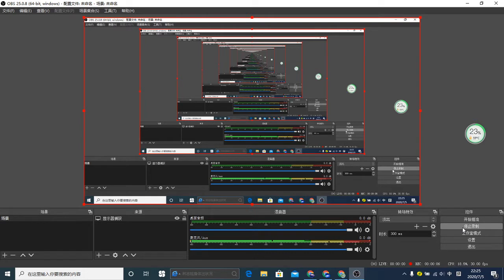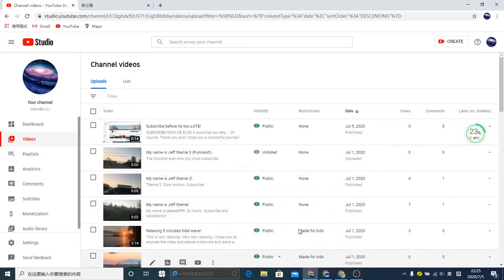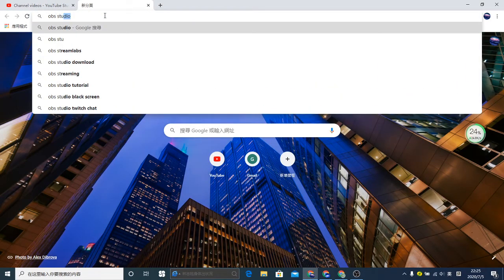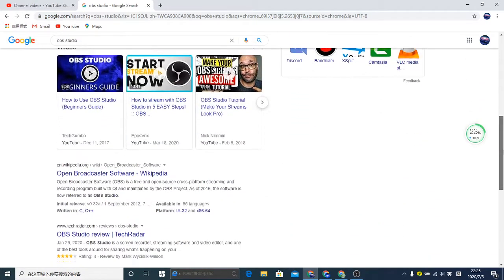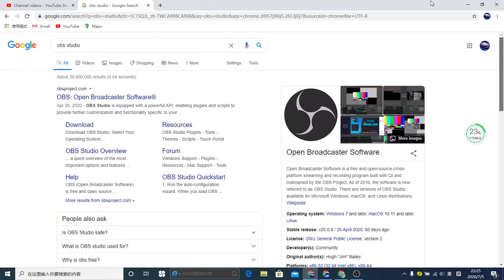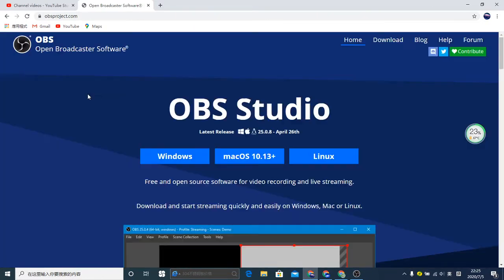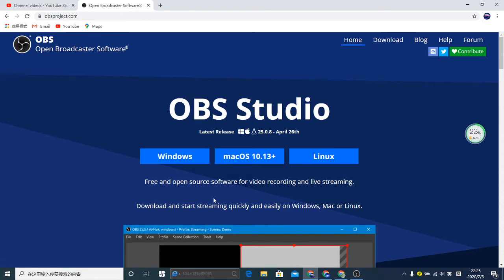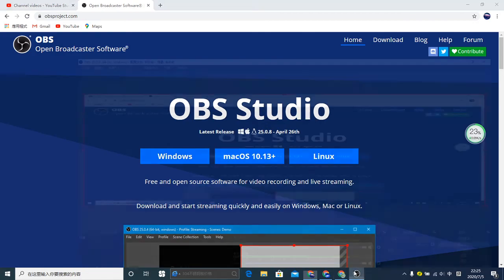How to make a video! OBS Studio